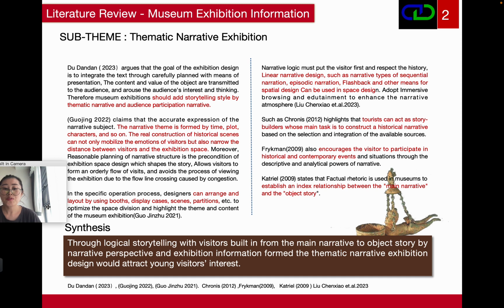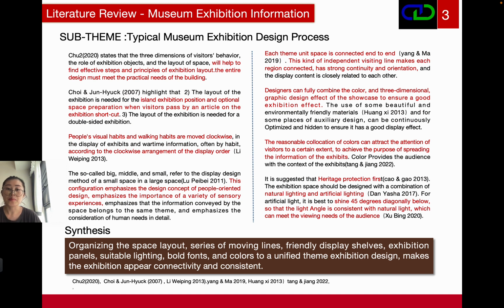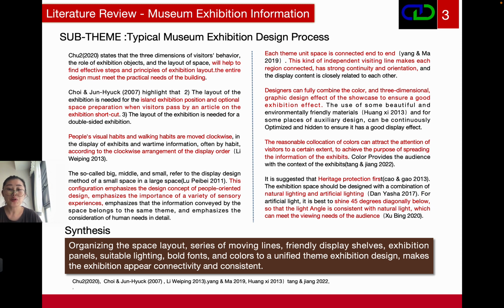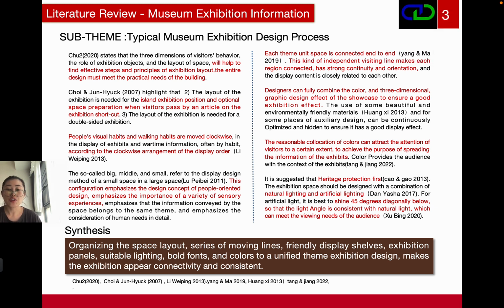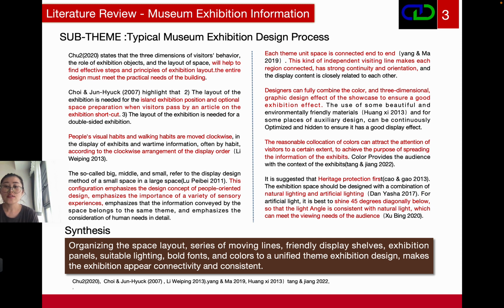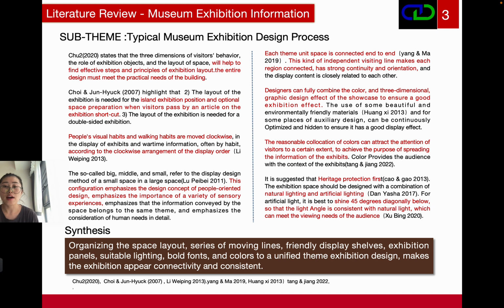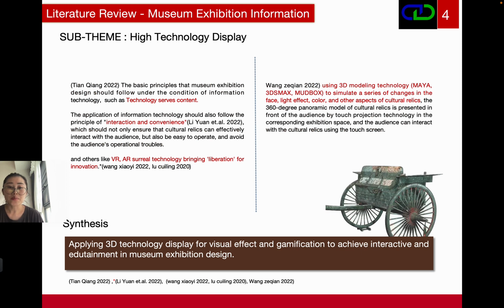Analysing Narration of Museum Exhibition Information for Young Visitors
Presenter: Yang Jingfei
Institution: Universiti Pertanian Malaysia
Title: Analysing Narration of Museum Exhibition Information for Young Visitors